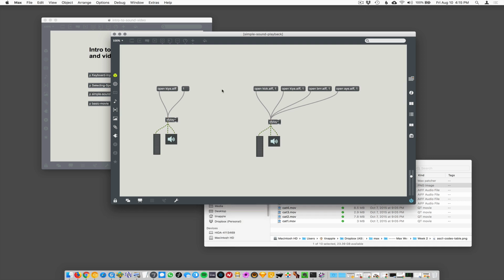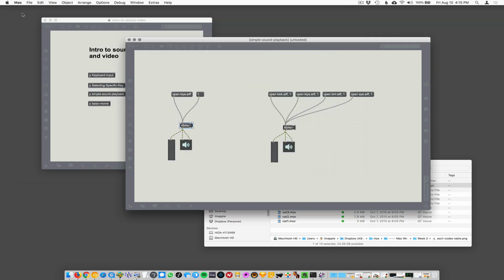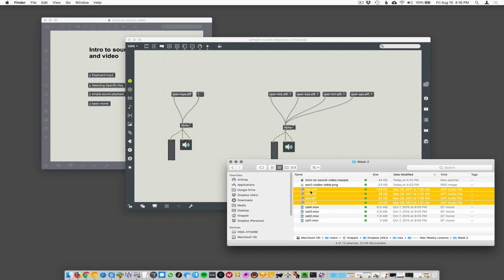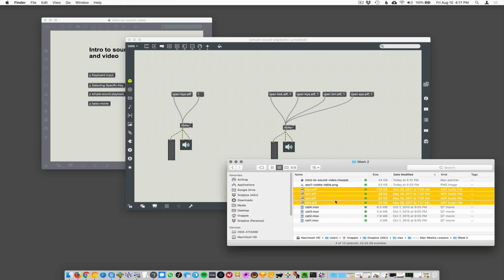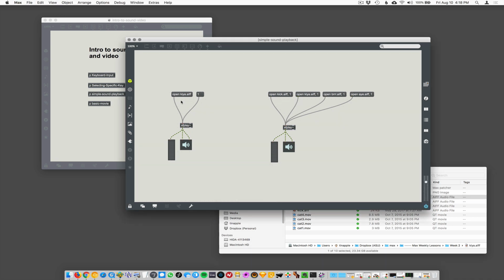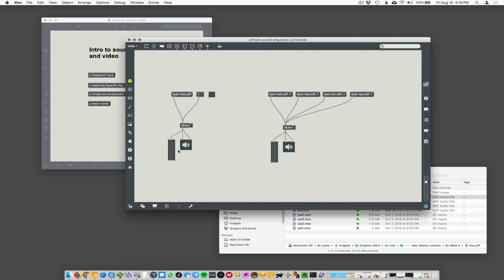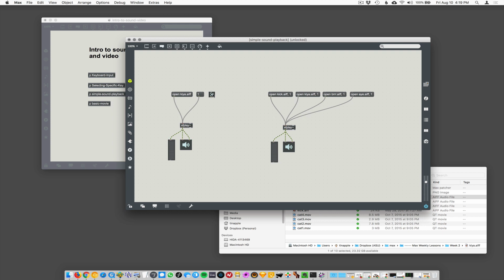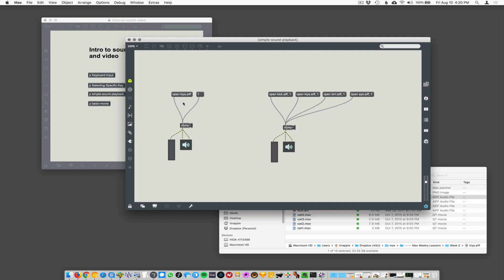Max/MSP - simple sound playback (sfplay~)